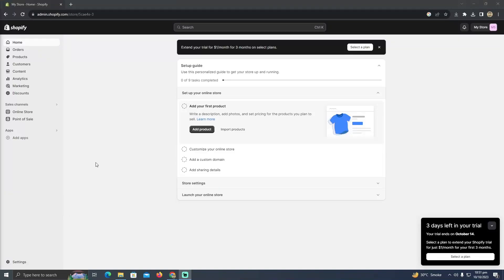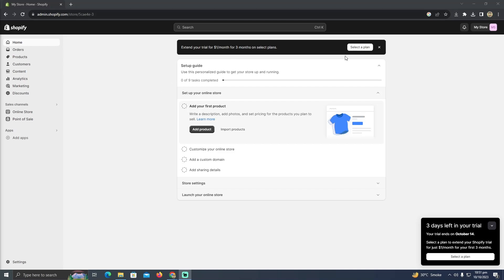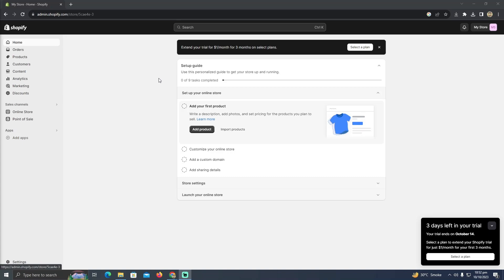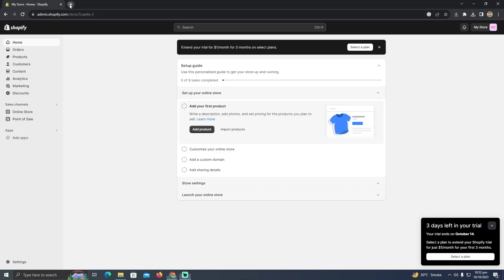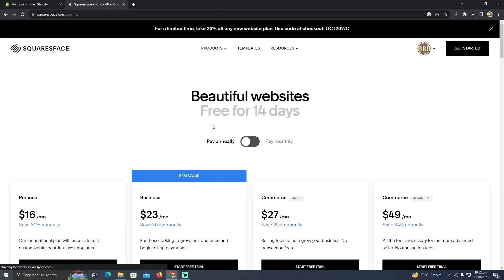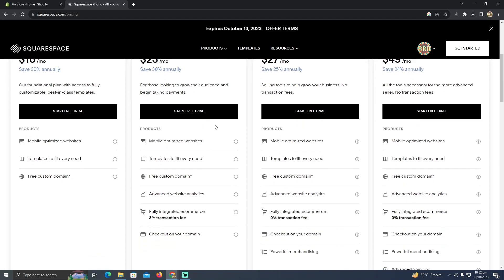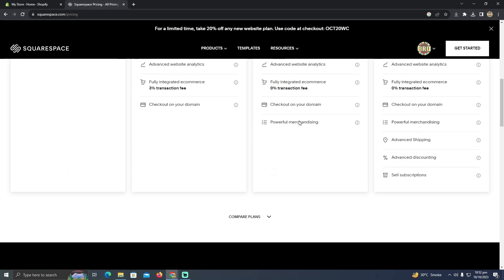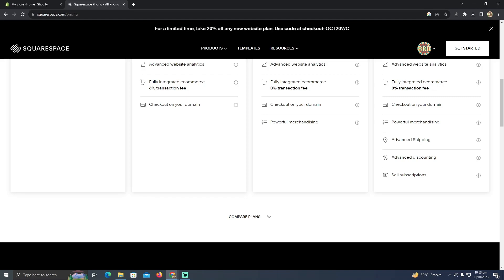HOW TO TRANSFER SHOPIFY DOMAIN TO SQUARESPACE 2025! (FULL GUIDE)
In this comprehensive video tutorial, we'll show you exactly how to transfer your Shopify domain to Squarespace seamlessly. If you've been considering migrating your online store or website, this step-by-step guide is your key to success.

0:00 INTRO
0:04 TUTORIAL